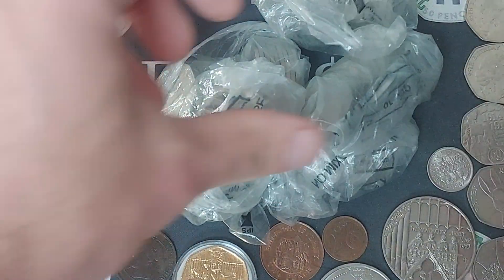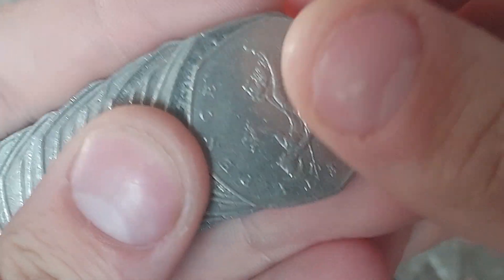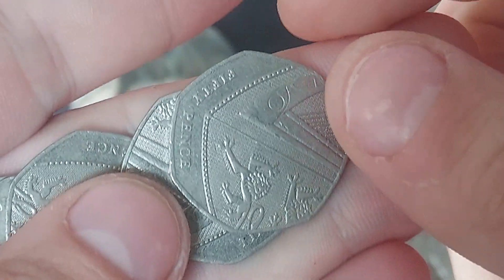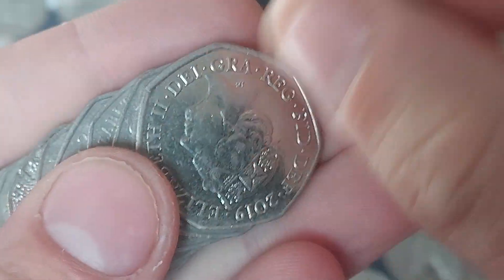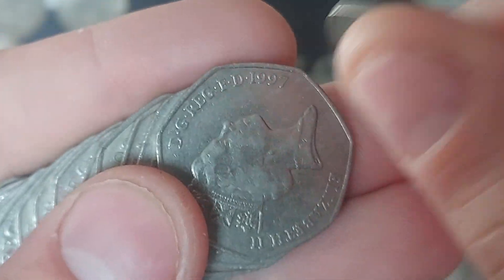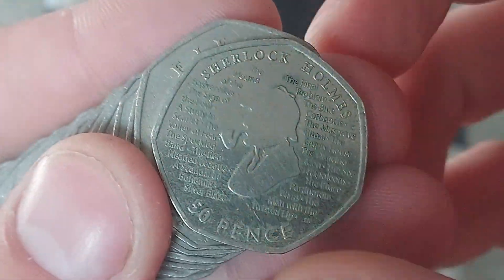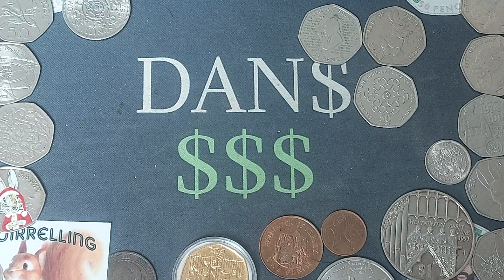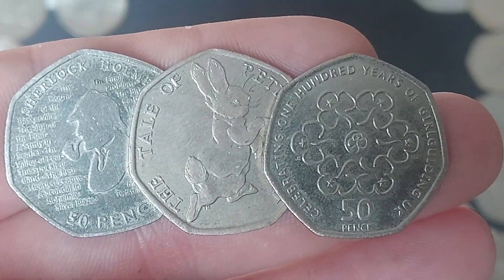NEW WEEK NEW FINDS! UK £50 50p Coin Hunt #447 Book 3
UK £50 50 pence 50p Coin Hunt #447 Book 3 UK £250 Commemorative 50p coin hunts are back. Every day we will do a £250 50p Coin hunt and also a 50p coin Hunt. Every lunch time we will do 5 full 50 pence bag.
2023 50p Coin